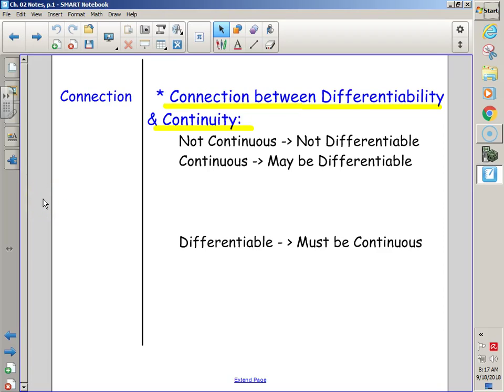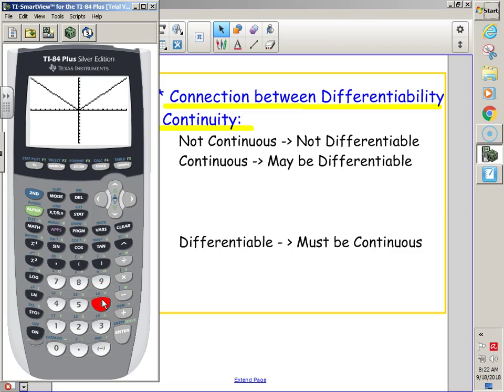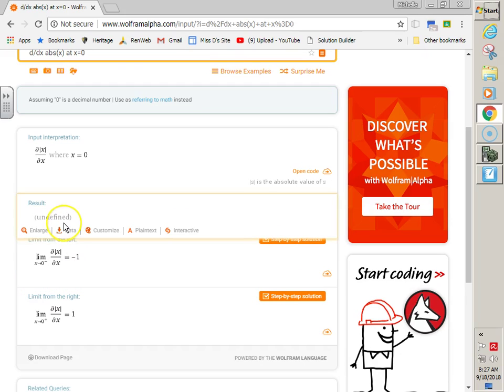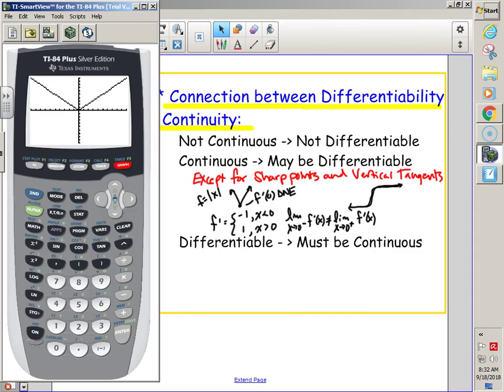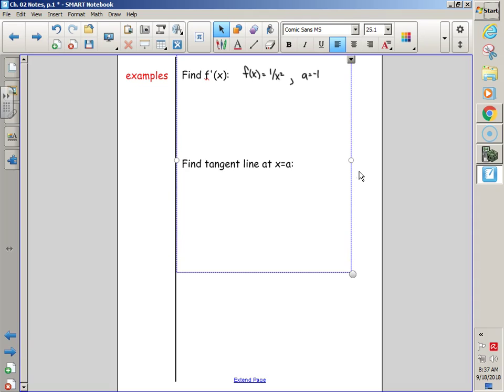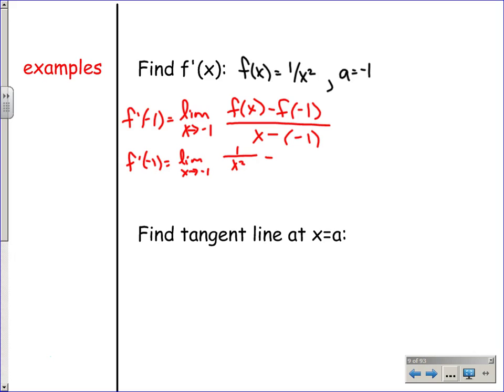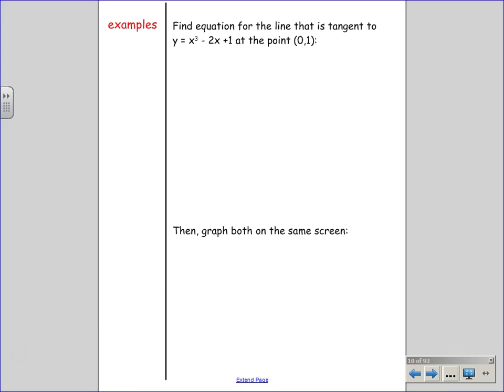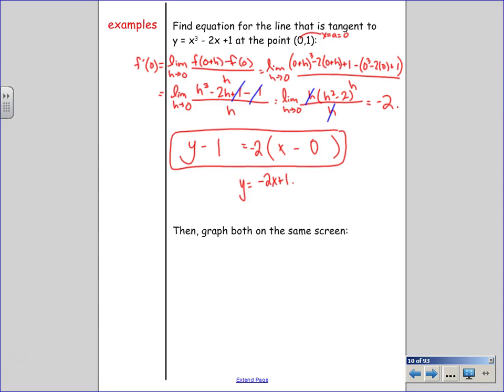CalcAB 09 18 18